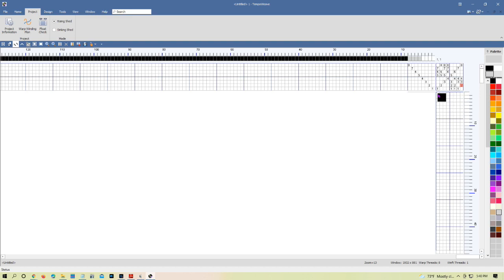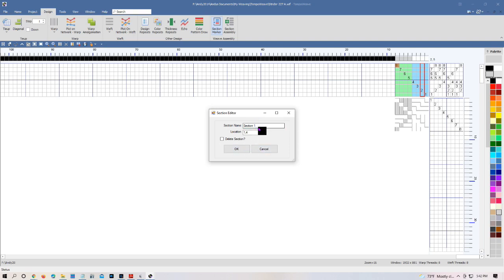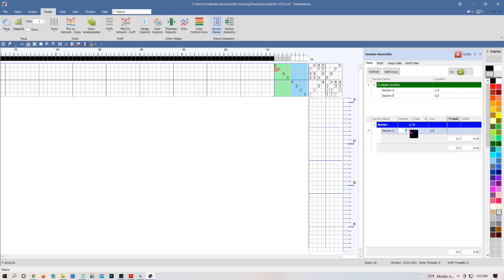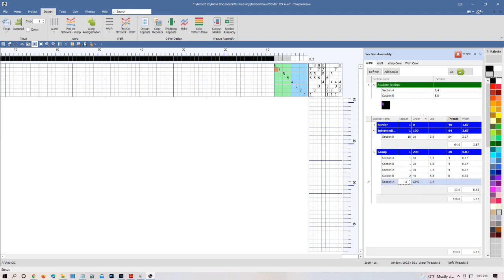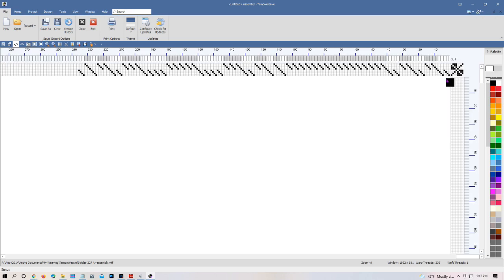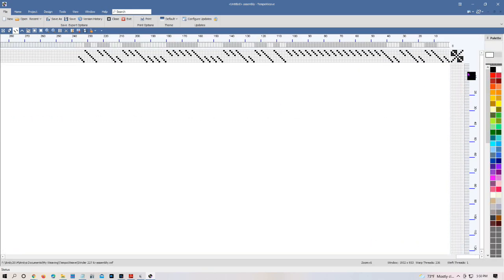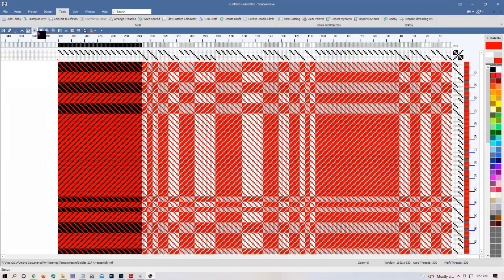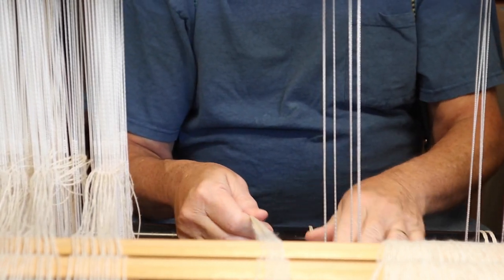Strickler 227 part 1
Beginning another weaving project.  The pattern is based on the 8 Shaft Pattern book edited by Carol Strickler, pattern number 227.
I show you some of how I copied the pattern into the Tempoweave program, and then how I thread the heddles, slay the reed, and finally lash the warp onto the front beam.